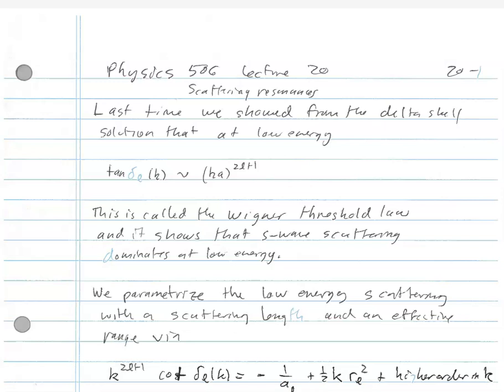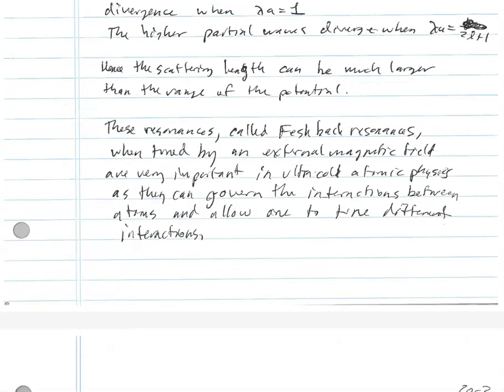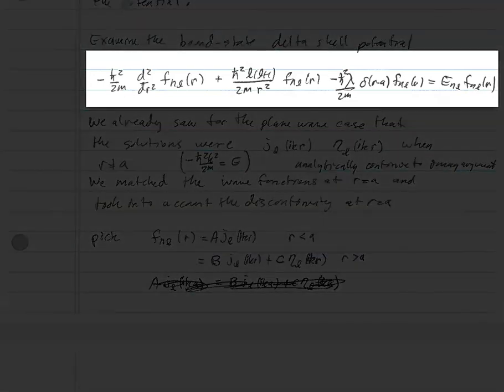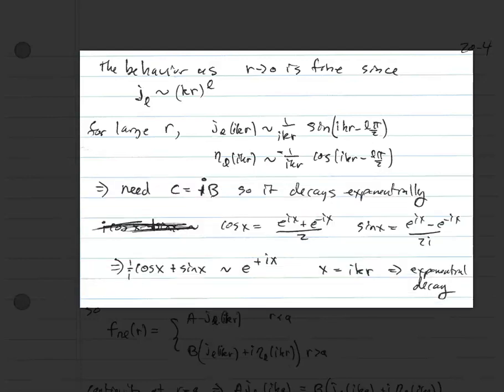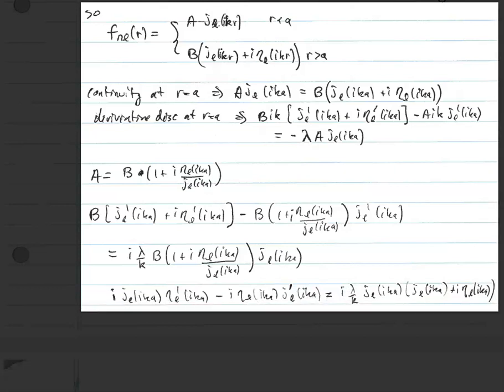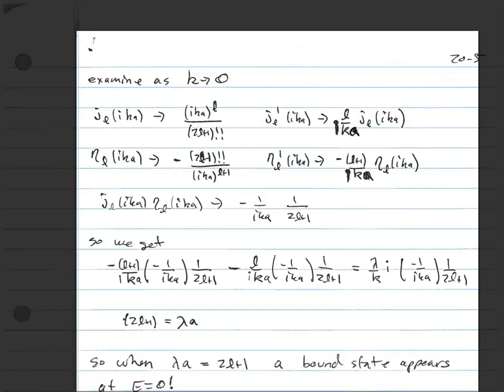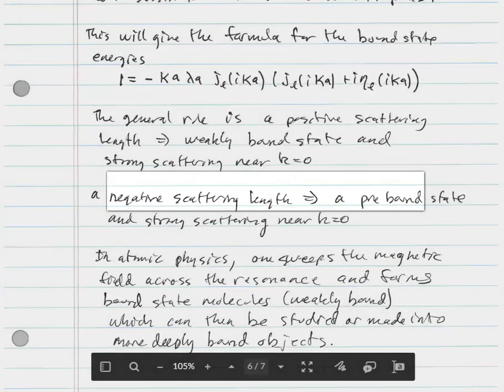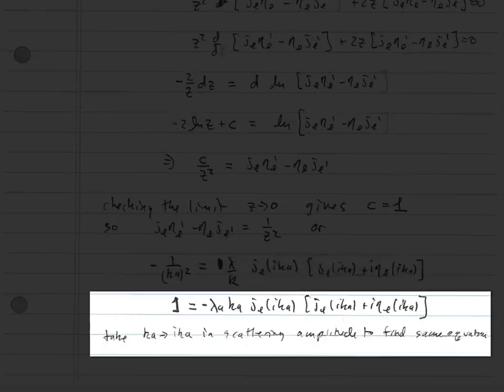Lecture24 Delta Shell Scattering and Scattering Resonances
Scattering resonances in the delta shell scattering potential, Physics 506, Quantum Mechanics II, Georgetown University, Spring 2021